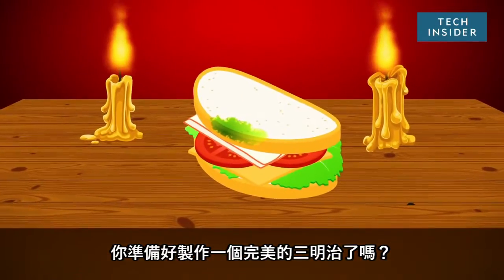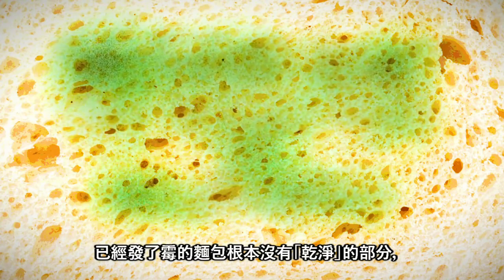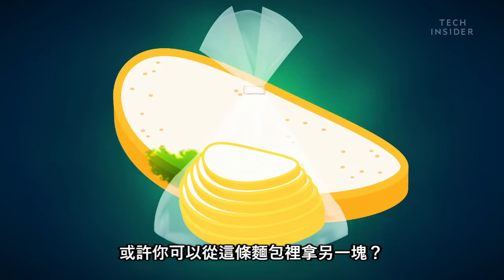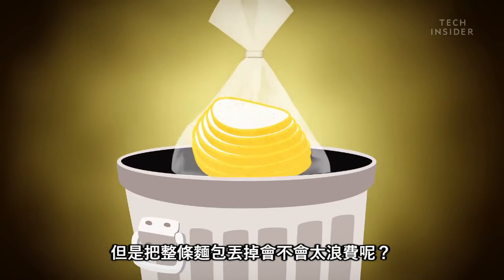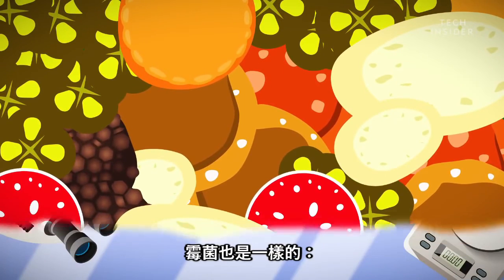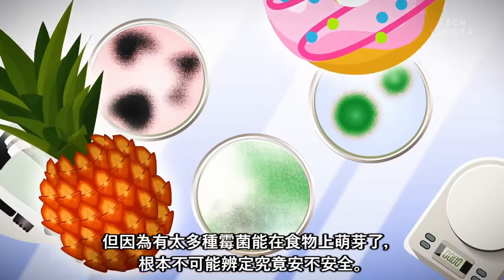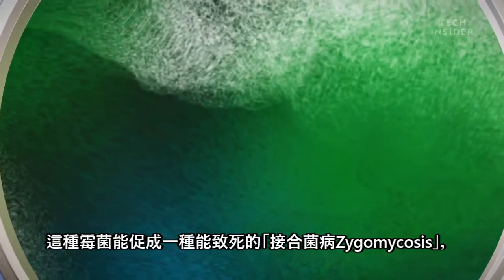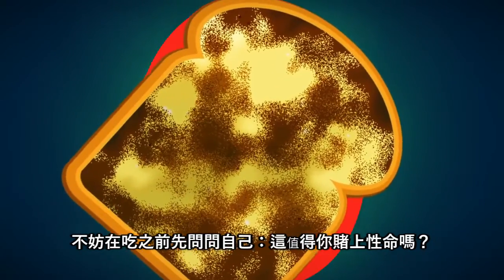【 科普】為什麼永遠不要吃發霉麵包？（中文字幕）foodie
Credit: Science Insider

各位很久不見, 應該有三個月吧!
最近在忙考試, 現在開始有時間了,
翻譯也能更用心, 翻譯出更地道的字幕
希望各位繼續支持
你們的支持就是我的動力
讚好, 留言 及分享
你們想看哪類型的影片可以留言告訴我